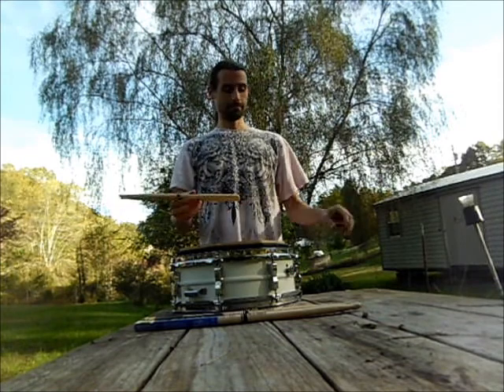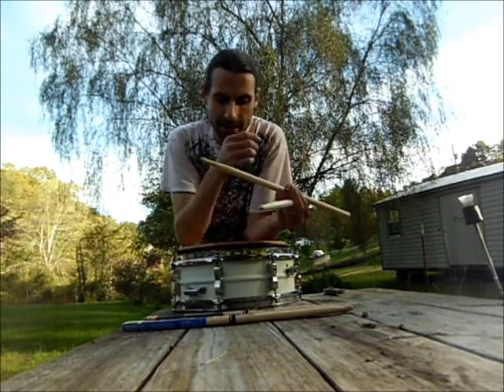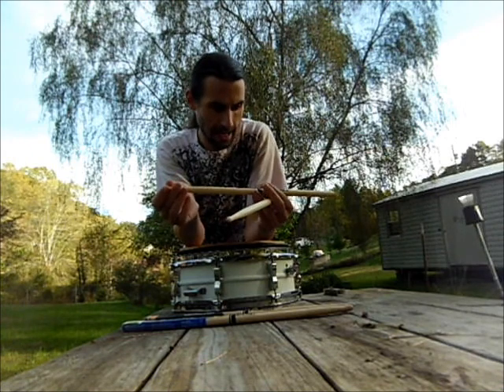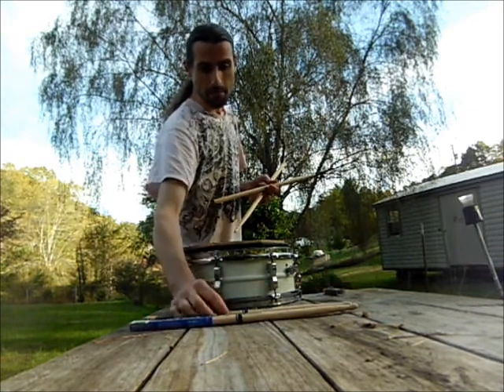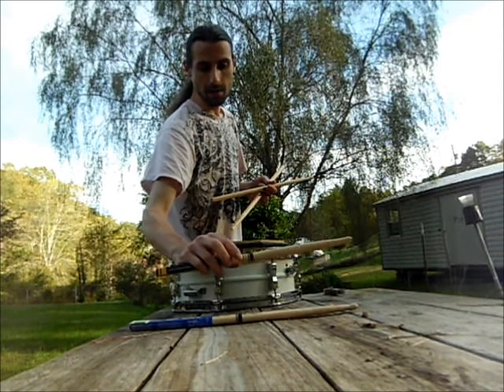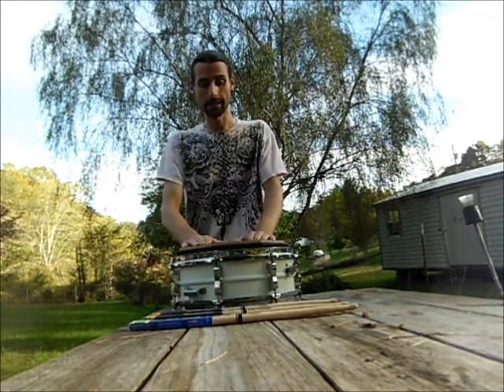Project 151 by Pro-Mark: Mission 3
project151 My Mission 3 video submission for Pro-Mark's Project 151 prototype drumstick beta test program.